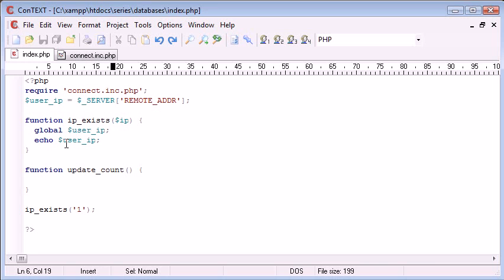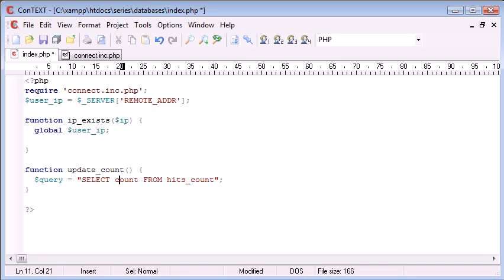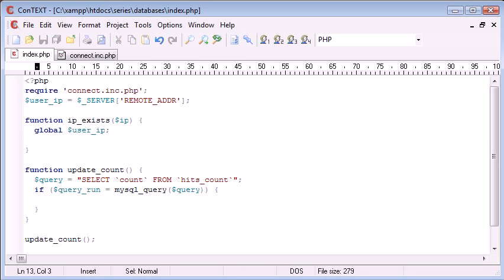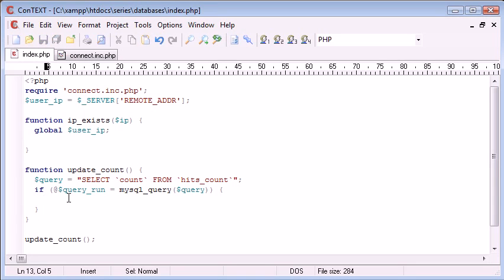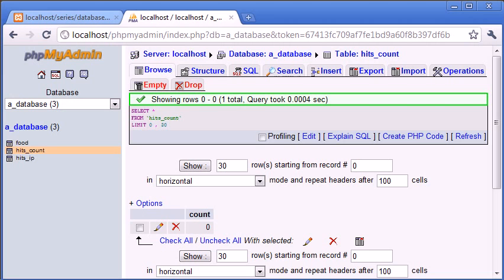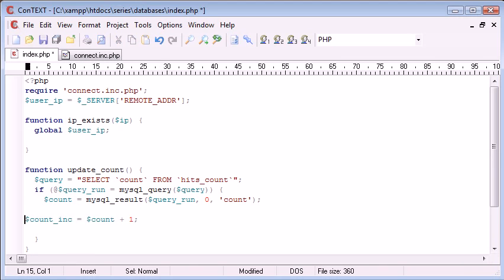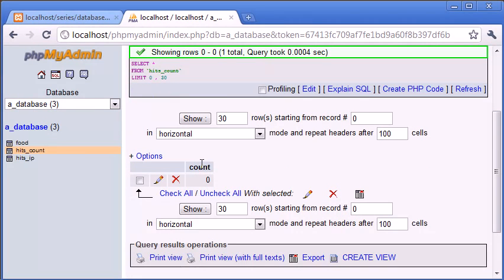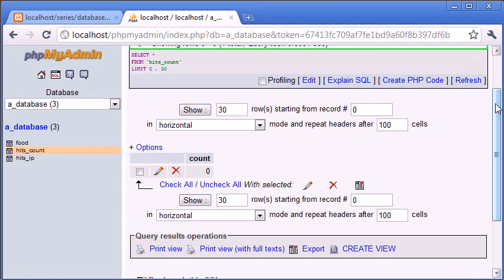124 Creating a Database Hit Counter Part 2 PHP Tutorials